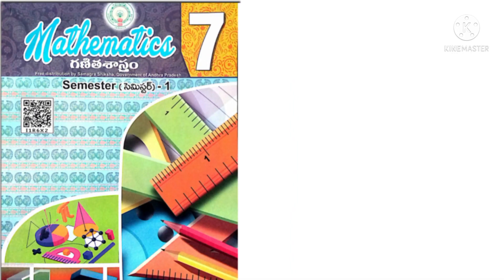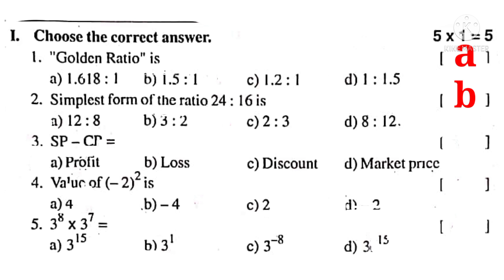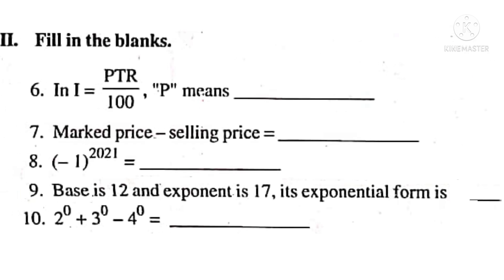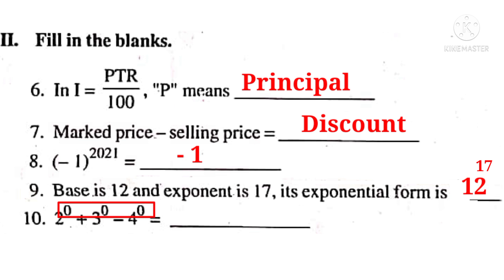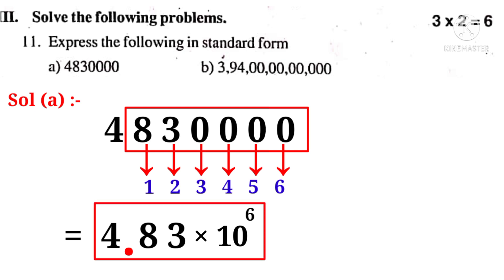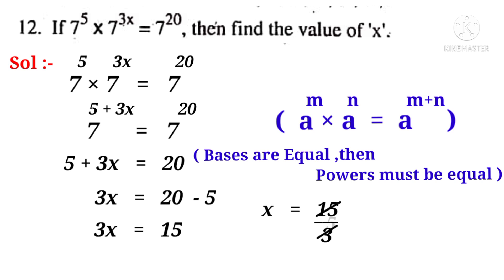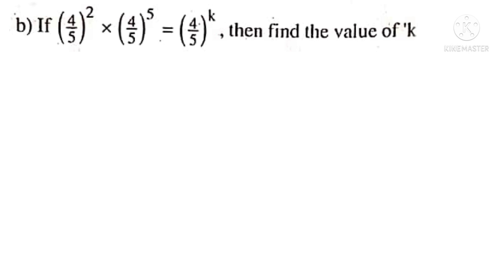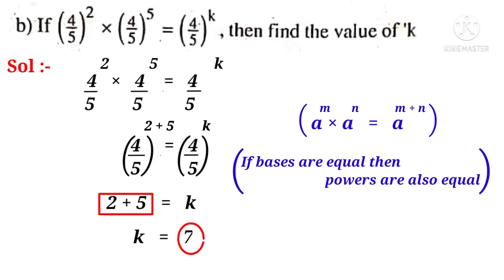7th || Key To FA3 2021-22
Solutions to the problems of FA3 Exams 2021-22 Of AP 7tth Class mathematics.